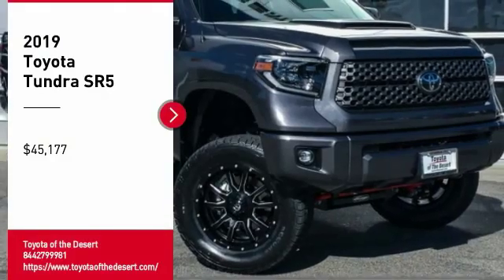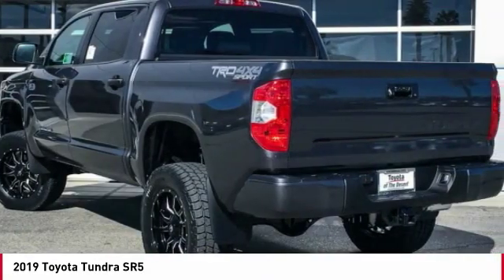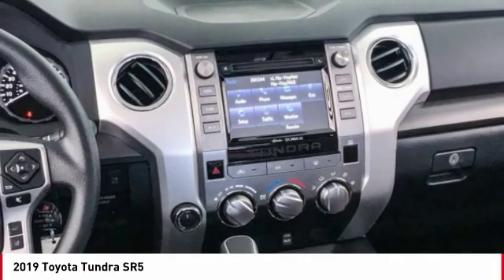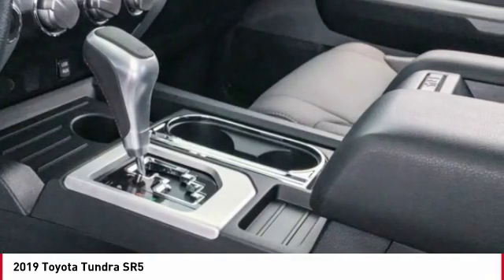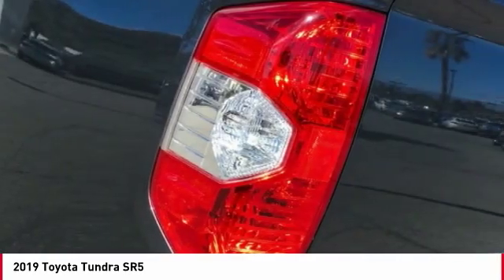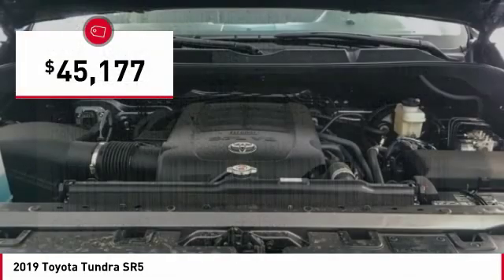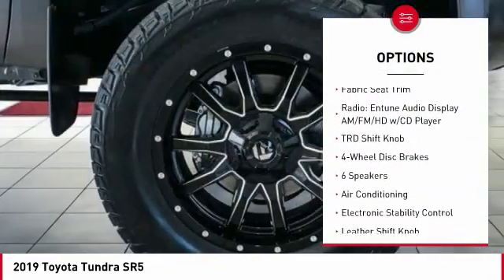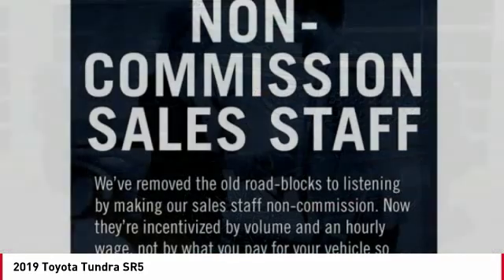2019 Toyota Tundra Cathedral City CA T238594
2019 Toyota Tundra SR5

Located right off HWY 111 in the Cathedral City Auto Center. **ADVERTISED PRICES DO NOT INCLUDE ANY DEALER INSTALLED OPTIONS AND AD PRICES EXCLUDE LEASES** Price does not include Taxes, Tags, Title, and Licensing Fee. Price includes: $1,500 - TMS Customer Cash - LA. Exp. 04/01/2019